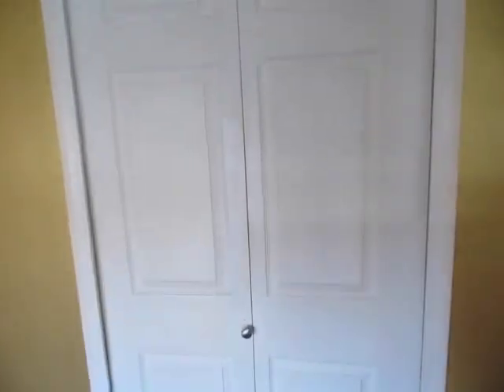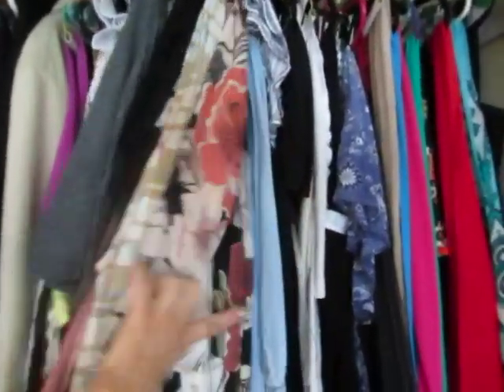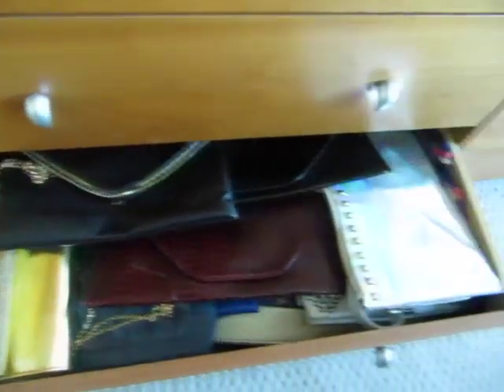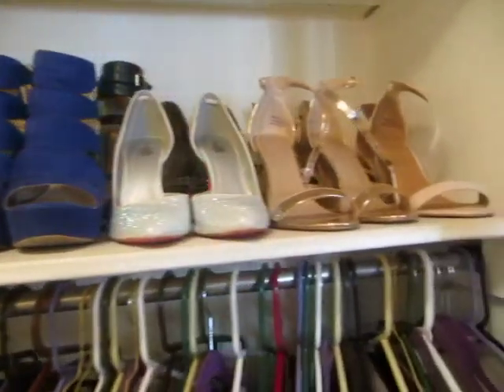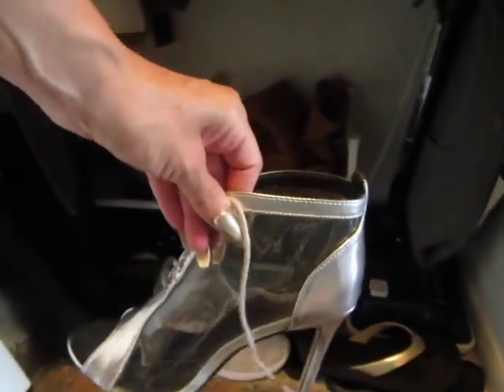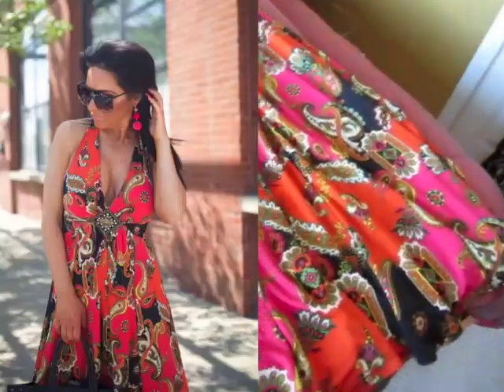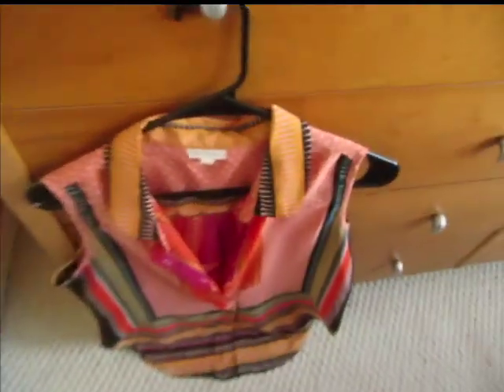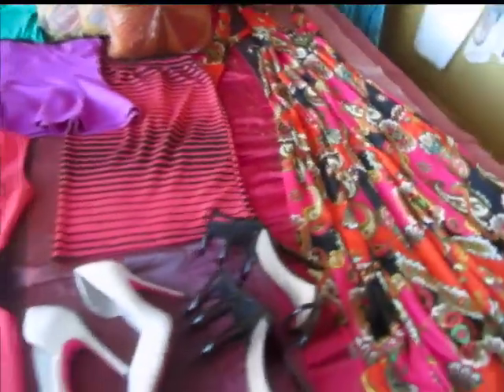A TOUR OF WHAT'S IN MY CLOSET | GLAMHAIRUS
Hi Guys!
I wanted to share what is in my closet because I got a lot of questions on a blog post regarding my decision to not buy any new clothes for an entire year! I share my closet spaces with you, as well as some items that I have worn over and over again throughout the years.

I hope you guys learn something new!